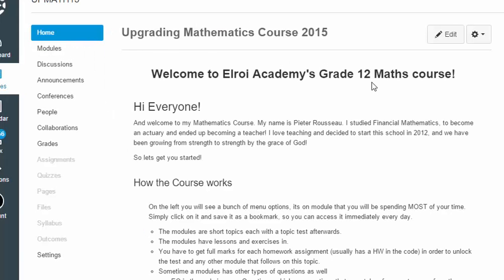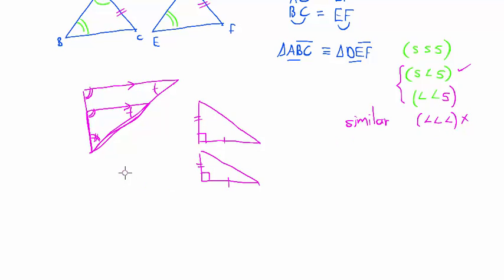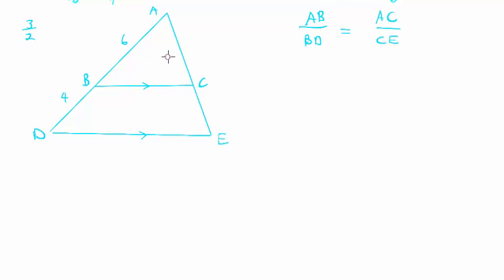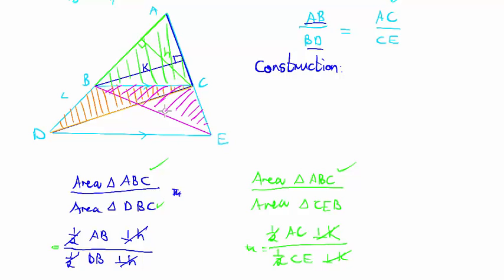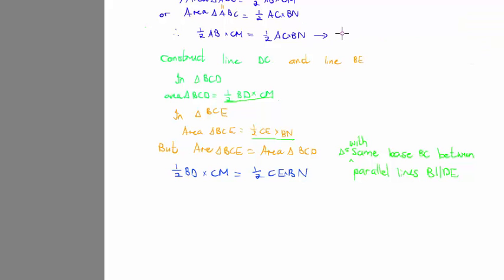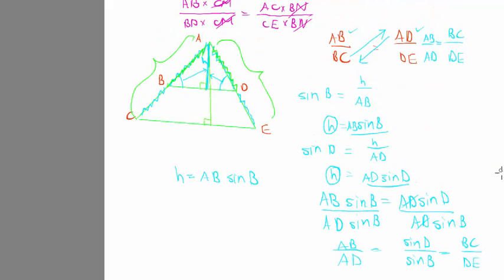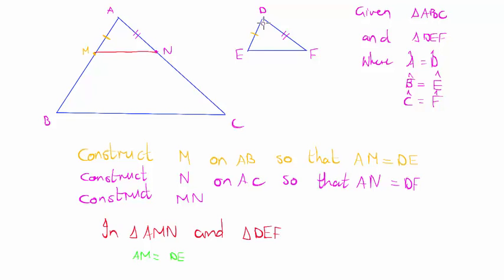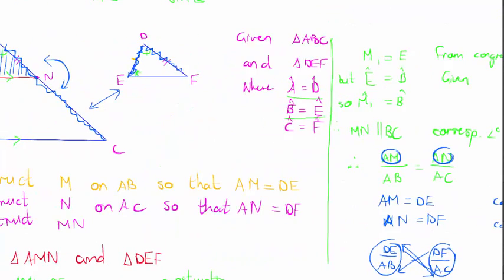Mathematics | Classroom Discussion | Geometry | Grade 12 Theorems and proofs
Discussion and explaining the proofs for the grade 12 theorems: Proportion theorem and Equiangular angles are similar (AAA)